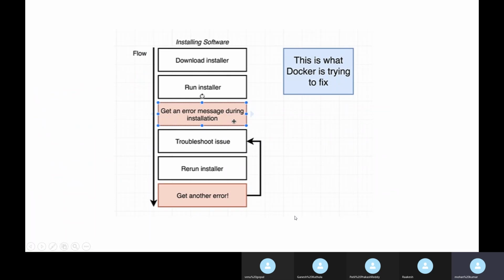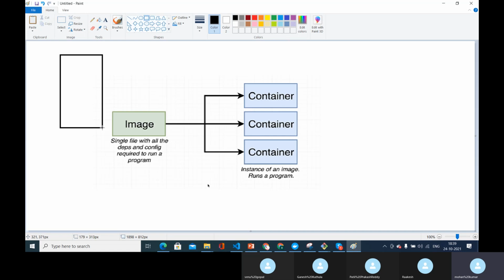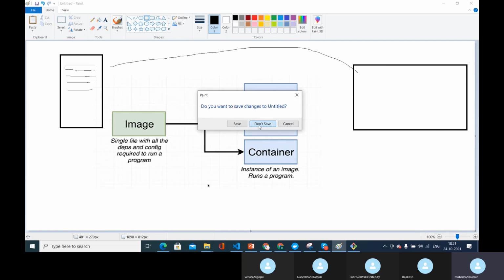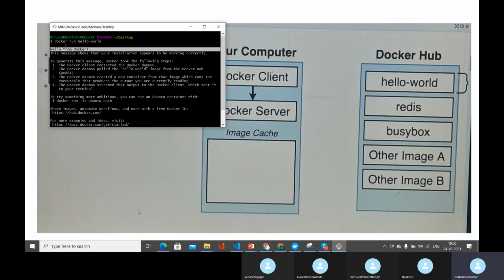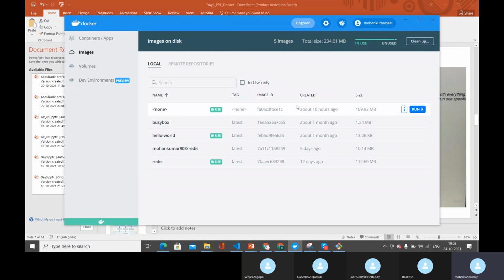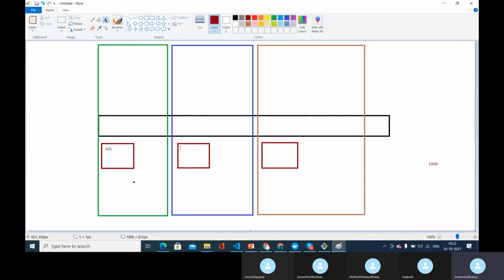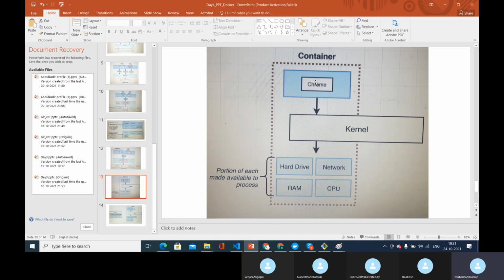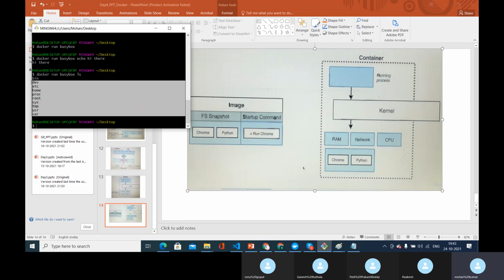Docker_Day1_Session1